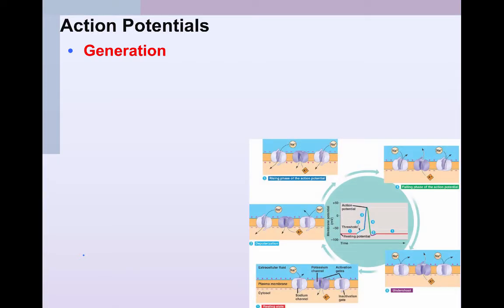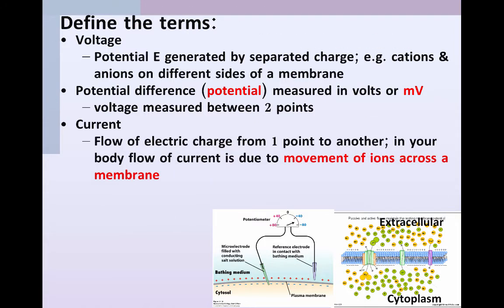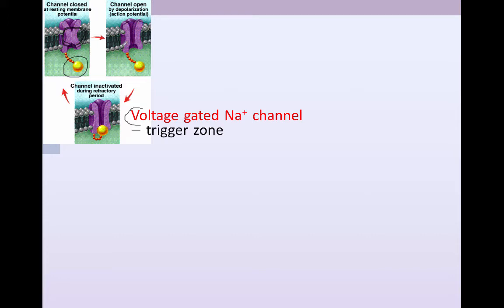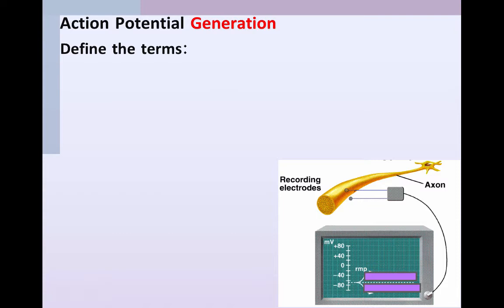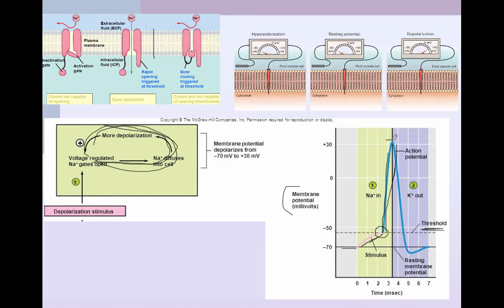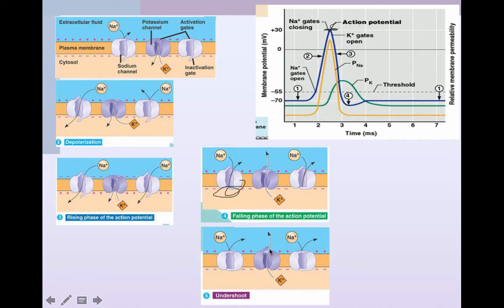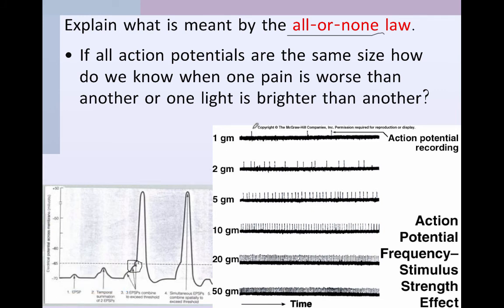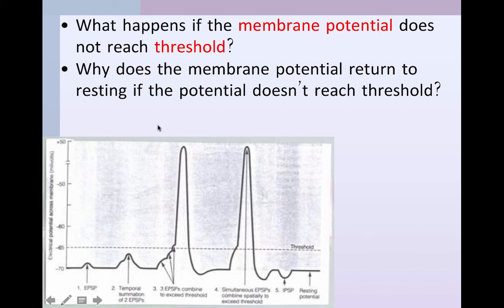Action Potential Generation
Table of Contents:

00:21 - Action Potentials
02:05 -
09:11 - Action Potential Generation
10:36 -